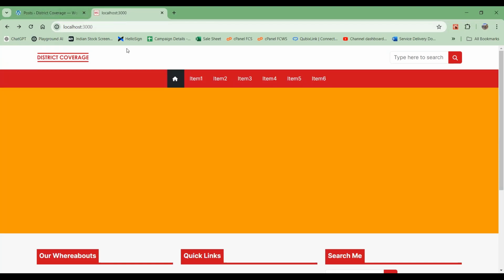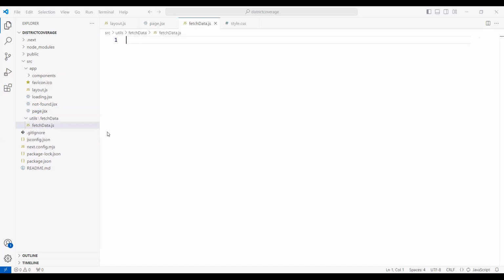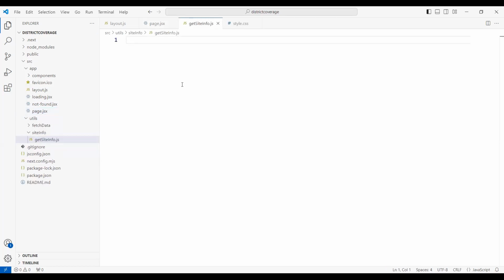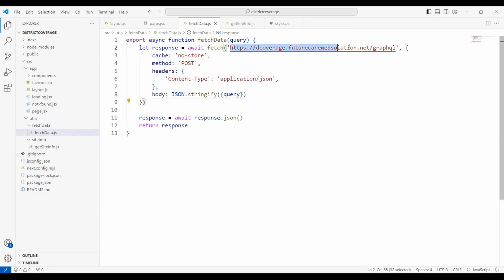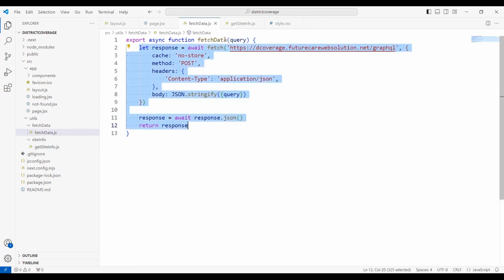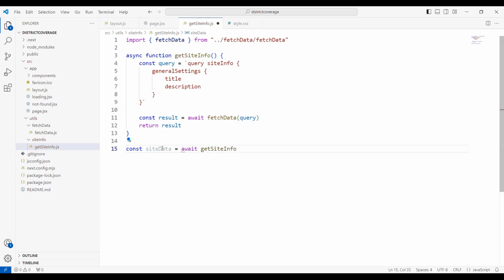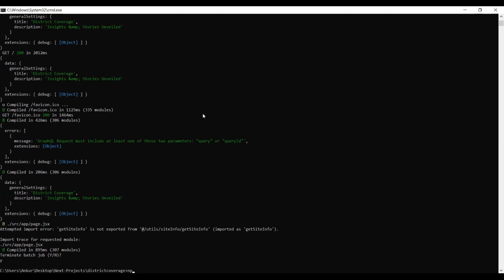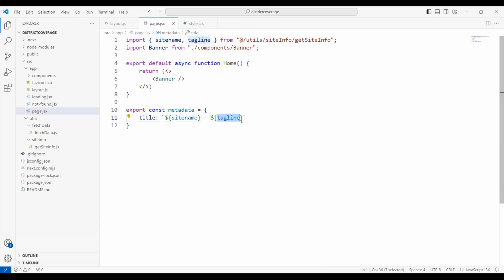Chapter 1 - NextJS + Wordpress - Dynamic Metadata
Welcome to the first chapter of our comprehensive tutorial series on integrating NextJS with WordPress! In this video, we’ll dive into the fundamentals of setting up dynamic metadata using NextJS and WordPress. Whether you're a beginner or an experienced developer, this step-by-step guide will help you understand how to enhance your web application's SEO and improve user experience by dynamically managing metadata.

What you'll learn:

Setting up a NextJS project
Connecting NextJS with a WordPress
Fetching data from WordPress
Implementing dynamic metadata in your NextJS application
Best practices for SEO and performance